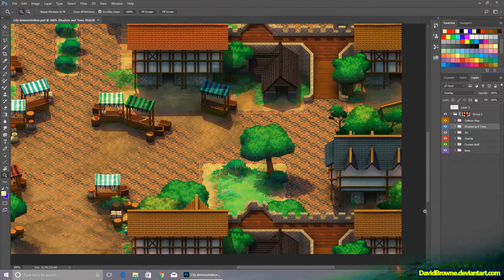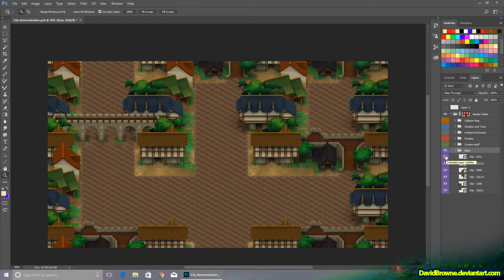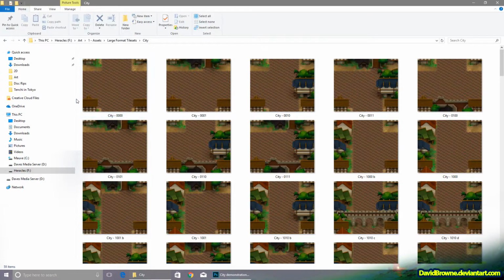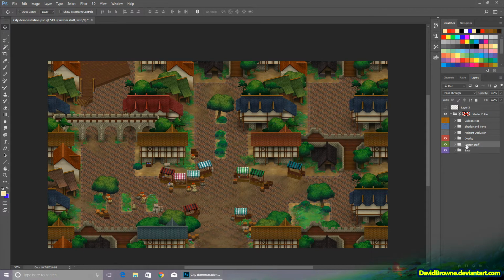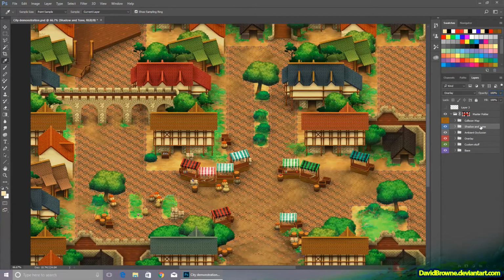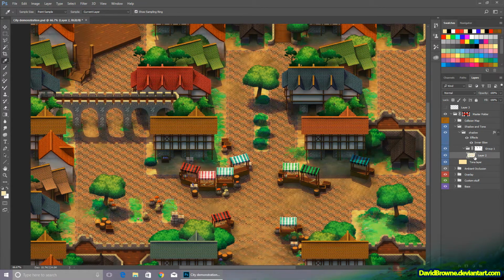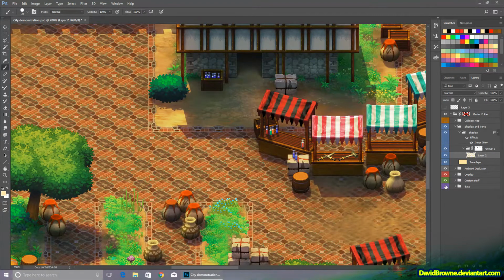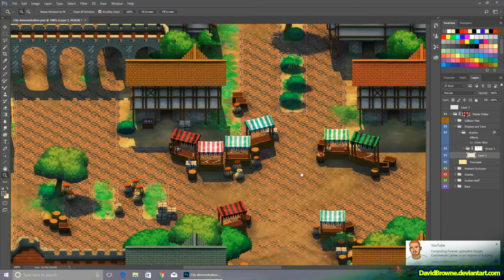Parallax Mapping - Photoshop layer organization ideas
Clarifying the details of my layer structure (I hope).  For exporting to RPG maker, it all gets broken down into 3 layers.  A bottom layer, an overlay layer, and a collision mask layer.

g in photoshop